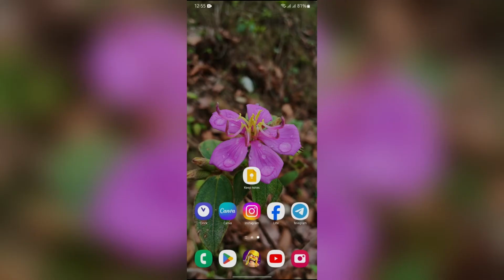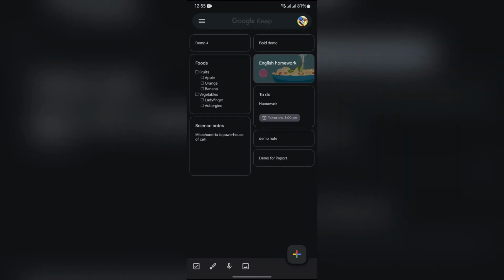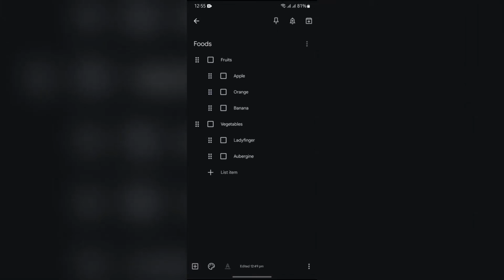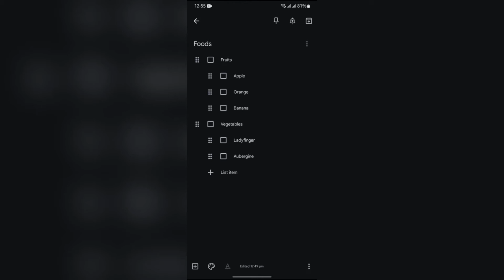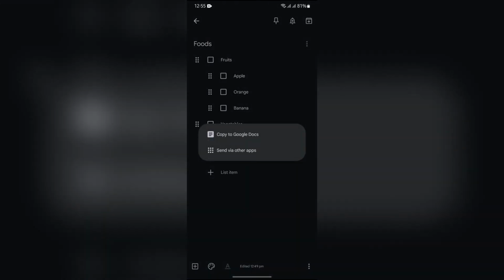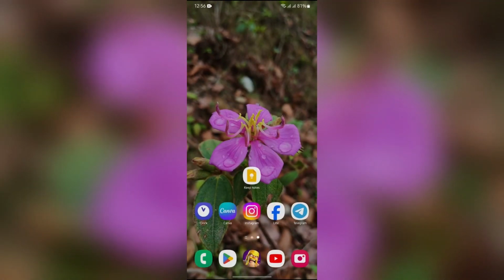How to Share Google Keep List | Collaborate with Others in Google Keep 2024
Want to share your Google Keep lists with friends, family, or colleagues? This guide will show you how to share your lists in just a few easy steps, allowing others to view and even edit your notes. Whether you're managing a grocery list or planning an event, sharing Google Keep lists makes collaboration simple and effective.